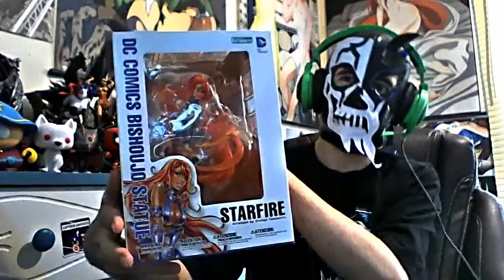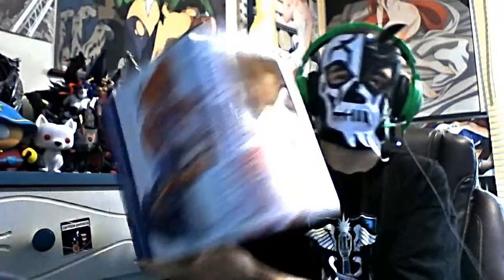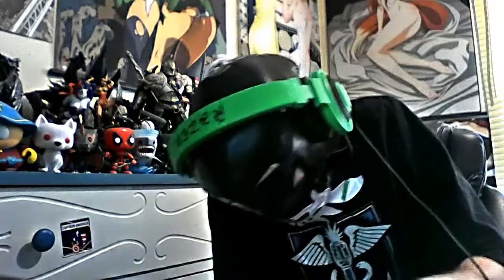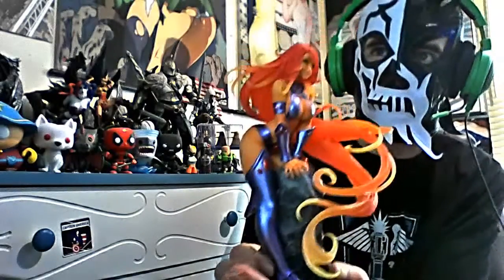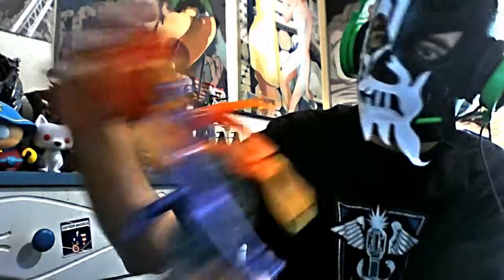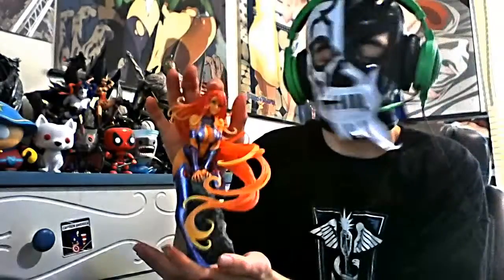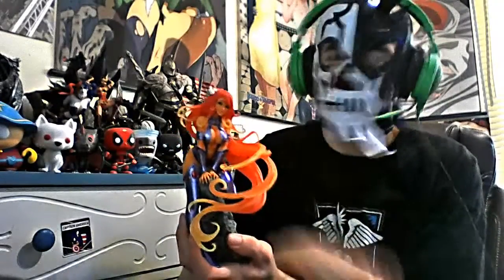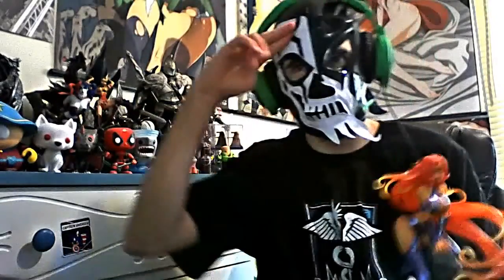Starfire Bishoujo Statue Unboxing (The X-Zone)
Link to amazon.ca for the statue

I'm just a fan trying to have some non-profit fun while attempting to entertain the people of the internets.